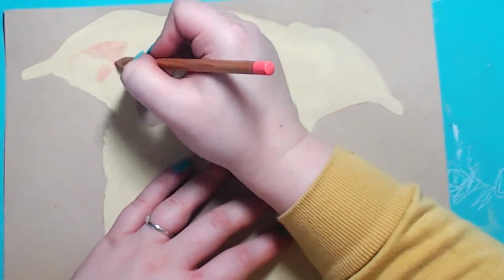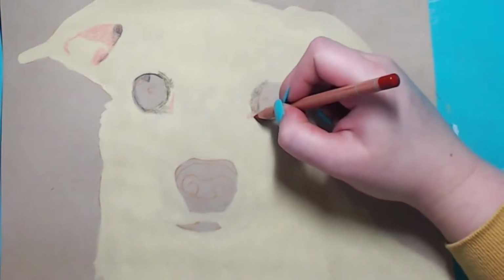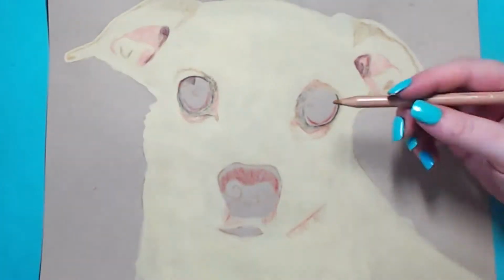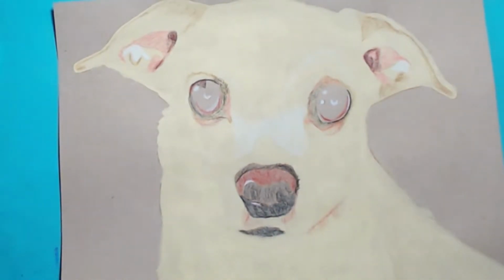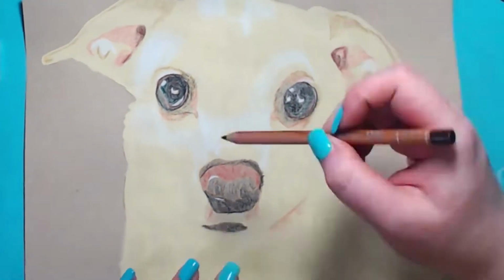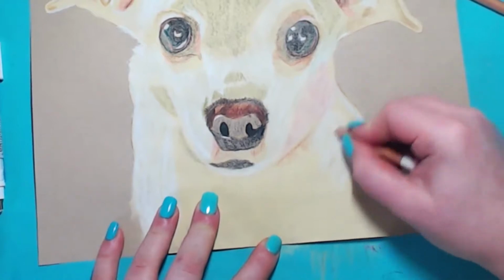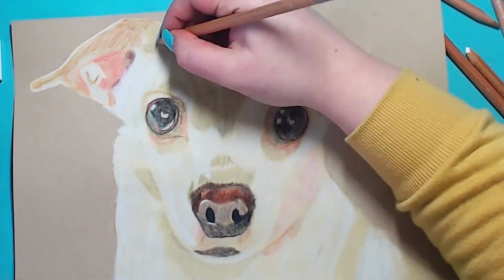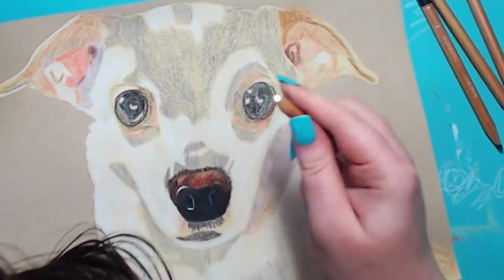Coloured Pencil Pet Portrait | Drawing A Dog